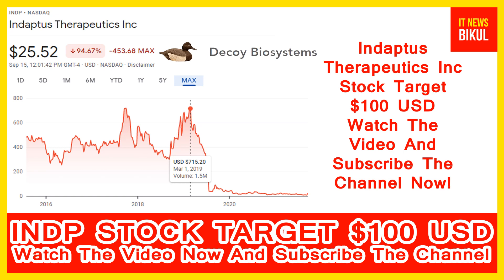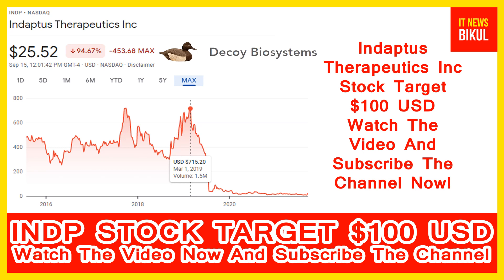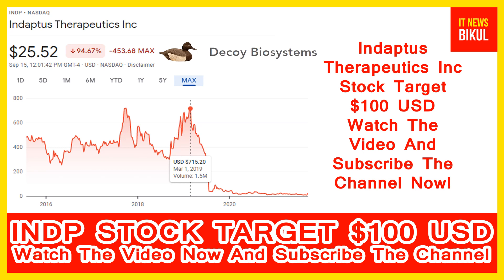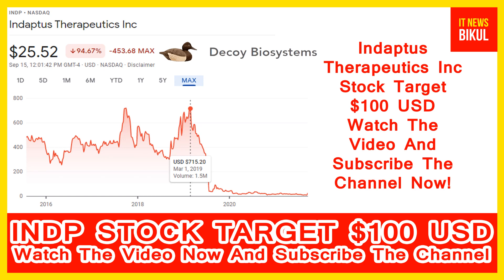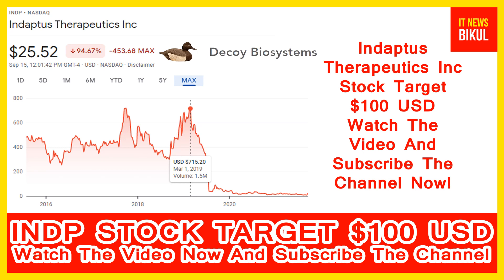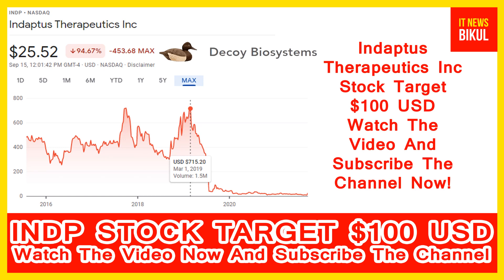INDP Stock - Indaptus Therapeutics Inc Stock Breaking News Today | INDP Stock Price Prediction